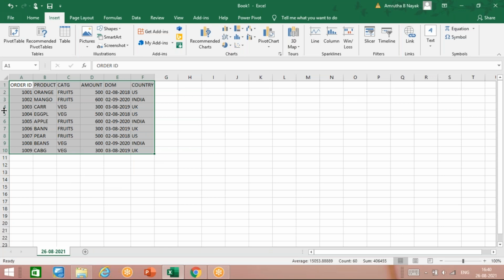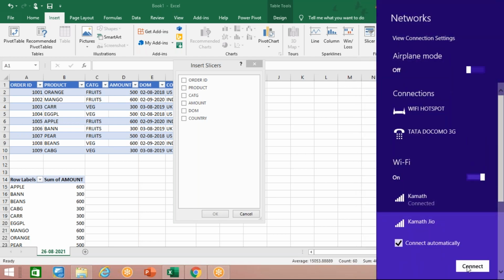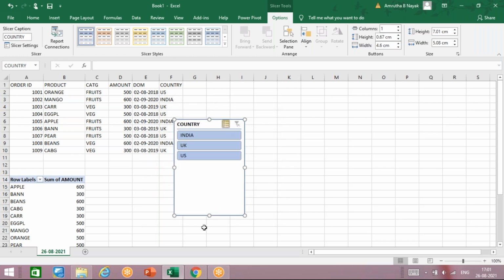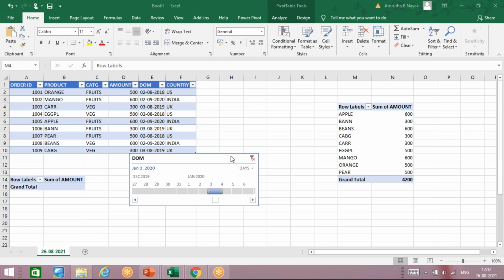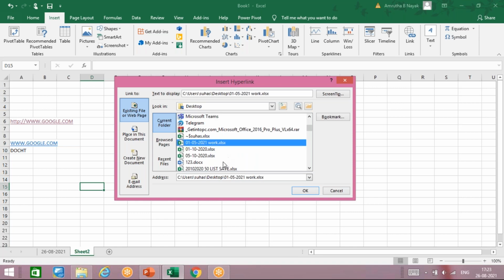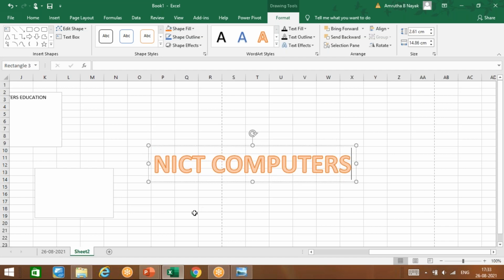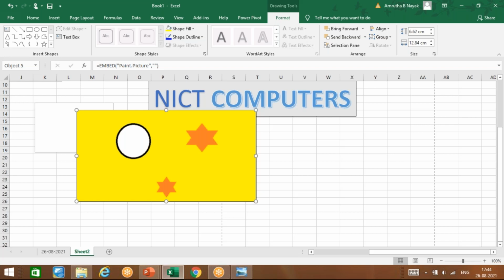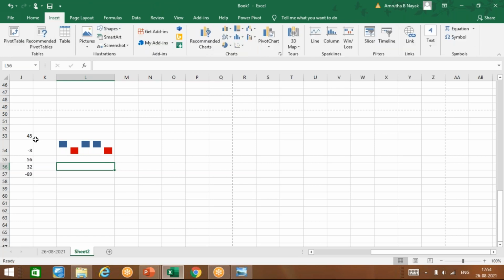Excel - Varalakshmi - MCC - 4 30 to 6 - 27th Aug 2021